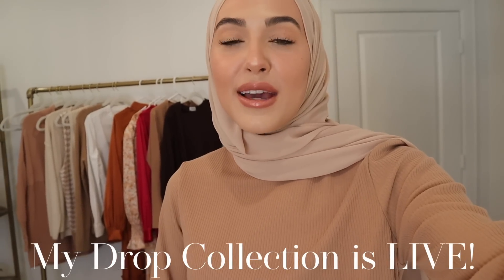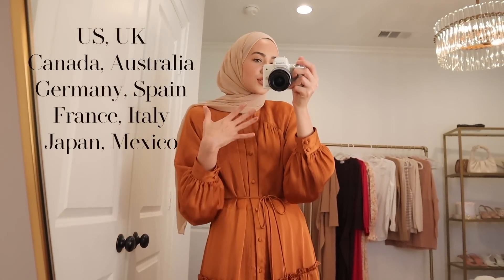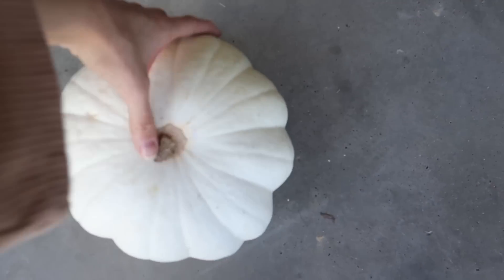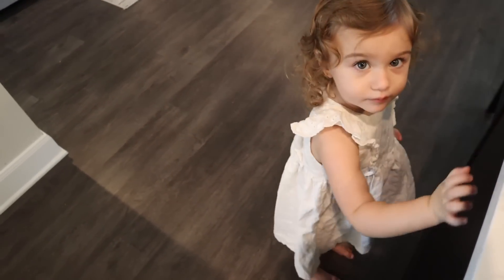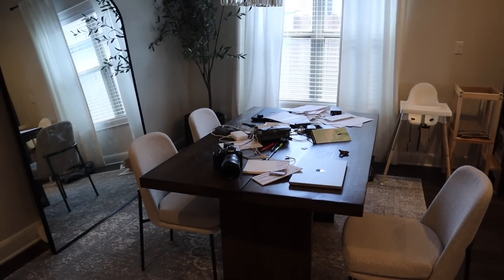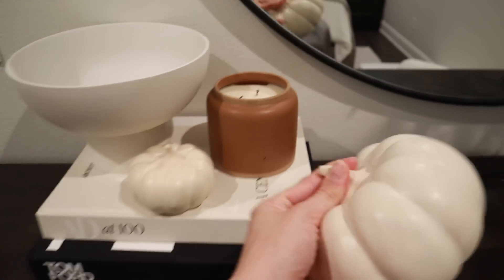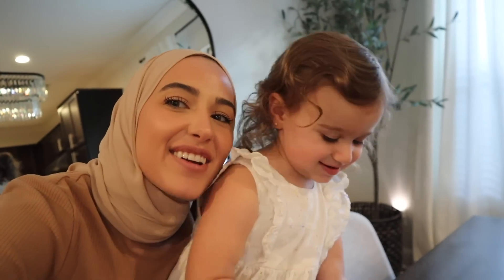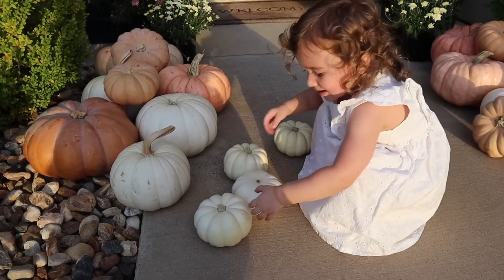Fall Sunday | Modest Fall Outfits + Cleaning & Decorating!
FAQs about the collection!

Sizing will be XXS-5XL!

US
UK
Canada
Australia
Germany
Spain
France
Italy
Mexico
Japan

Everything in the collection will be under $100!

Return policy: 30 days, return shipping cost not included
no exchanges

The pieces are made to order so they will be shipped to you within 5-6 weeks!